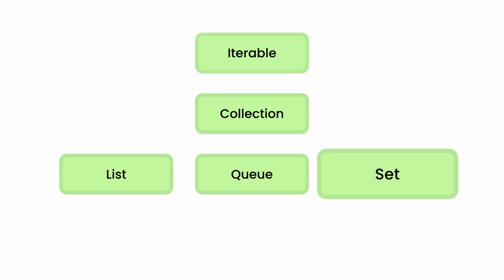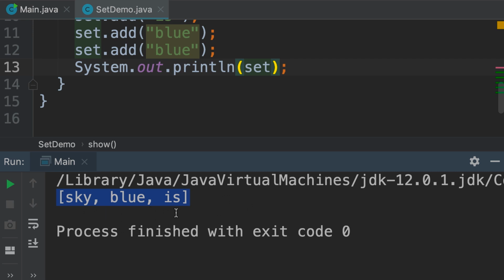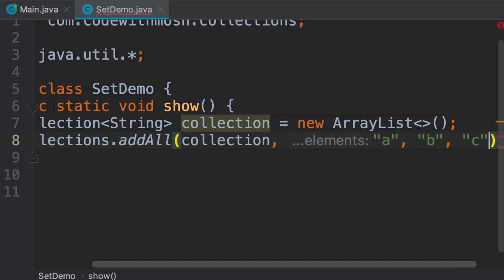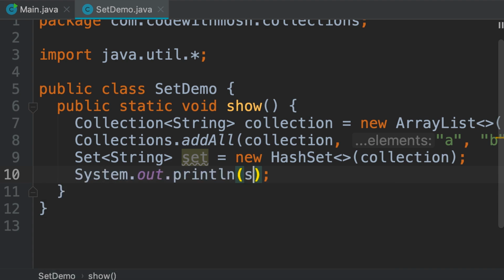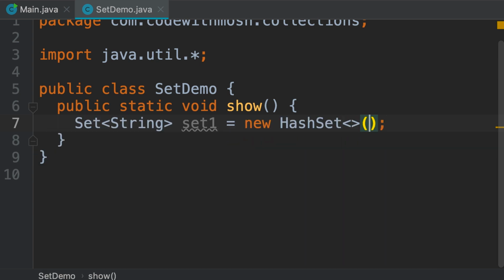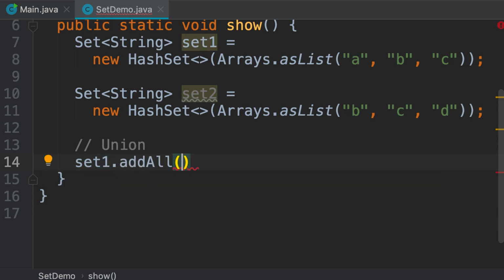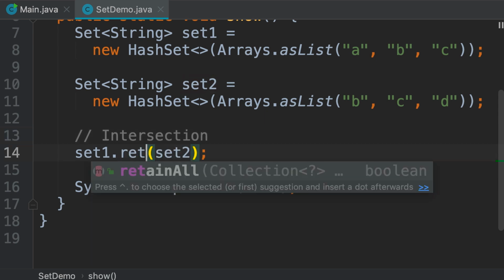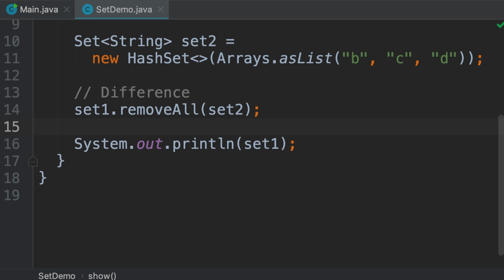Java #158 - The Set Interface [By Mosh Hamedani]